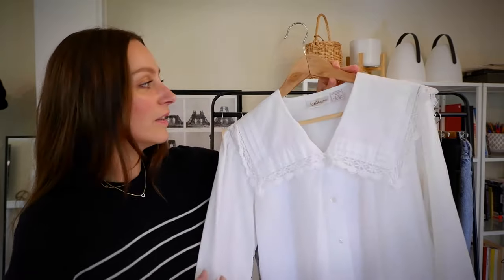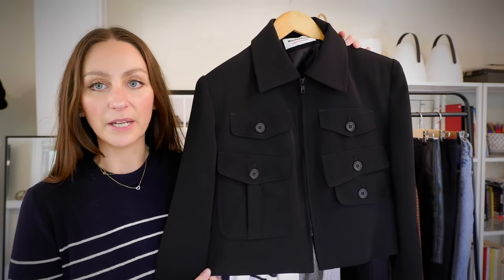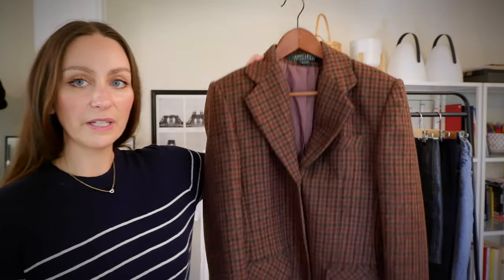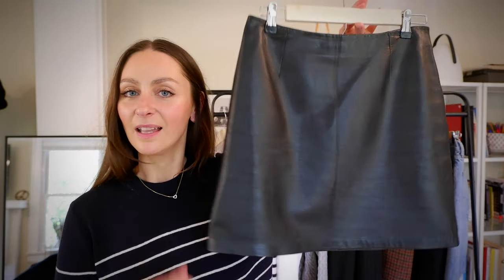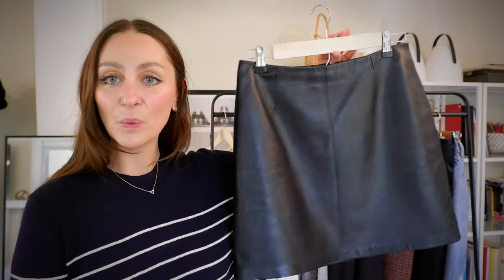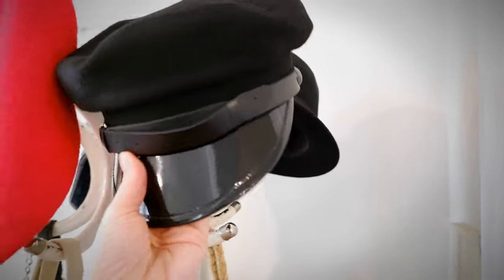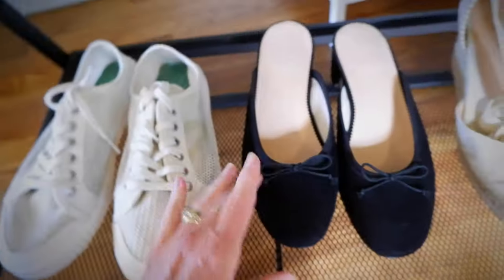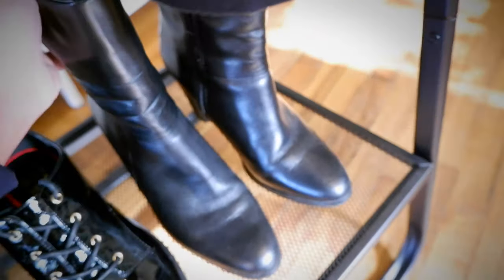Fall Parisian Style 10x10 Challenge With Jessica Harumi | Bri Lamberson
Fall Parisian Style 10x10 Challenge Featuring Jessica Harumi

Hey guys and welcome back! Today I have the honor of collaborating with the beautiful and talented @JessicaHarumi again for the fall edition of the parisianstyle10x10 capsule wardrobe challenge.

Jessica is a blogger, YouTuber, and Instagramer who talks about sustainable capsule wardrobe building and productivity.

She and I have teamed up to create a fall capsule wardrobe challenge. But not just any kind of capsule wardrobe challenge. A Parisian Style 10x10 Challenge for fall.

If you’re not familiar with the 10x10 concept here is a link to a blog post that explains its details and origins

XO,
Bri

Be sure to check out the full blog post here for more details and resource links:
fall-parisian-style-10x10-challenge-with-jessica-harumi

//  F O L L O W   J E S S I C A

// J O I N   O U R   C H A L L E N G E

Gather your items, 10 clothing items if you like or 10 including shoes and accessories, and tag @Jessica.Harumi and @BriLamberson on Instagram using the hashtag

00:00
00:08​ Intro
01:36​ Collaboration with Jessica
03:35 Testimonials from the last 10x10 challenge
04:58​ How to join the ParisianStyle10x10​ Challenge
06:36 Introducing the 10x10 capsule wardrobe
14:22 What jewelry I'm wearing for the 10x10 challenge
15:19 What accessories I'm wearing for the 10x10 challenge
18:36 All the looks for the ParisianStyle10x10​ Challenge
23:57 Conclusion

// M Y   1 0   I T E M   C A P S U L E

1. PARIS 66 T-Shirt
2. GAP Breton Striped Shirt
3. Romantic Blouse, similar
4. Sweater Set, similar
5. Vintage Bolero Cropped Jacket, similar
6. Vintage Ralph Lauren Blazer, similar
7. Vintage Larry Levine Wool Blazer, similar
8. Vintage Caché Leather Skirt, similar
9. Agolde 90s Mid-Rise Jeans in Affair, sz 25 but 27" waist
10. Express High-Waisted Twill Pants

// S H O E S   &   B A G S

Red Beret, similar
Sterkowski Maciejowka Breton Cap
Baseball Cap
Emotions Tote Bag
Small Wicker Bag, similar
Leather Crossbody, similar

Tretorn Tournament Net Sneakers
J. Crew Kate Block-Heel Ballet Mules
Castaner Carina Espadrilles
Mix No. 6 Jurnee Bootie
Matisse Leather Bootie

//  O U R   S P R I N G   1 0 X 1 0

There are here for you to see the products and prices. If you buy a product through these links, I get a small share of the price (without the product being more expensive for you). You don’t have to use those links. It is up to you :-)